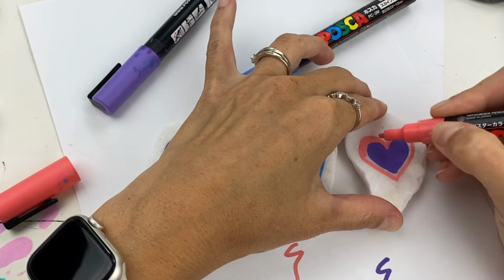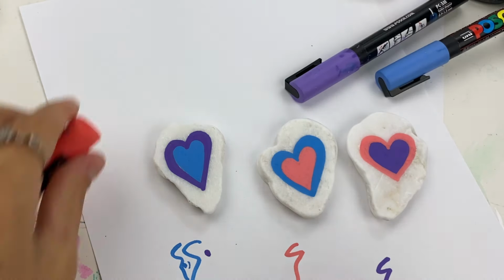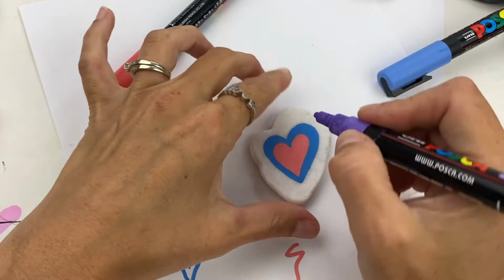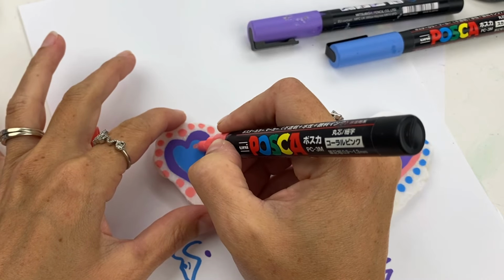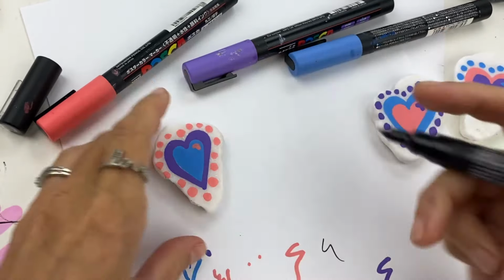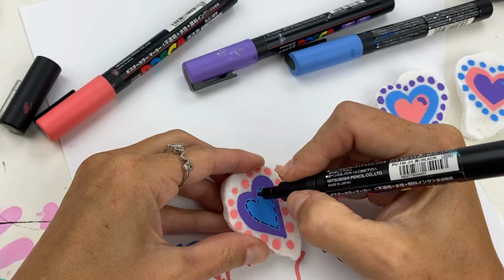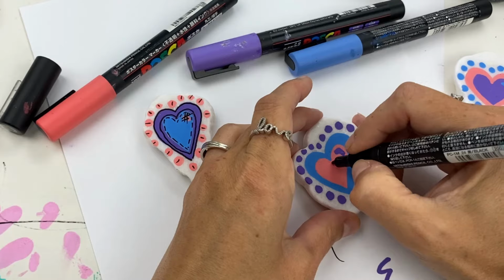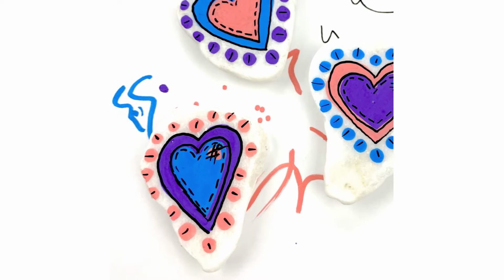Cute Stitch Painted Hearts - Kindness Rocks for Beginners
I shared my flowers before, but forgot to do these!!

Happy Painting!!